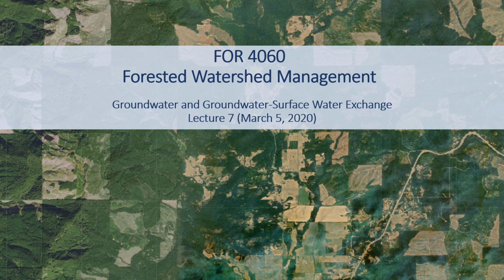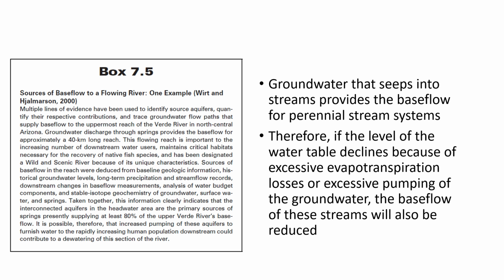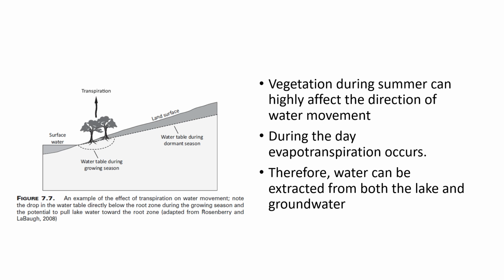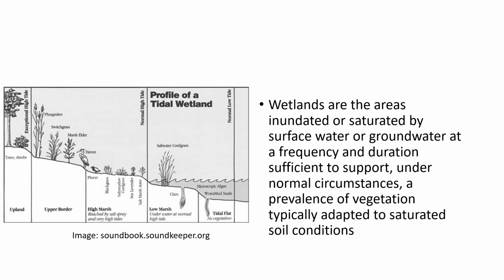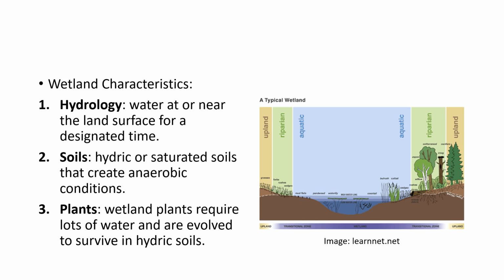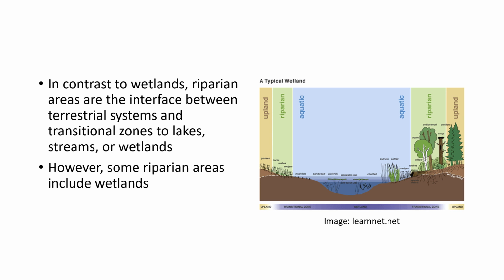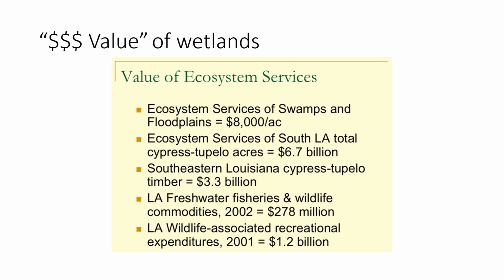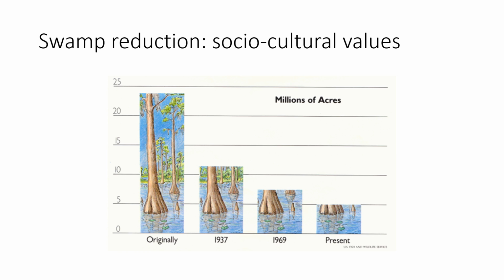Chapter 7 GW & GW SW Exchange Last slides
This is the end of the presentation of the slides related to chapter 7 of your text book. Chapter 7 is about Groundwater and Groundwater-surfacewater Exchange.